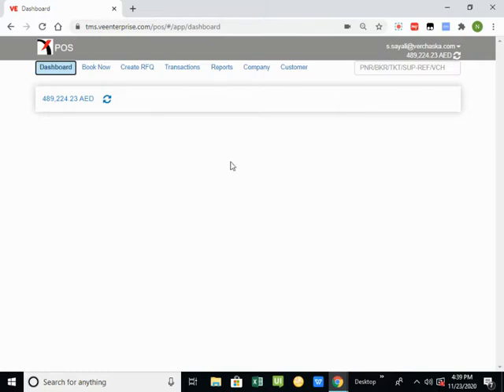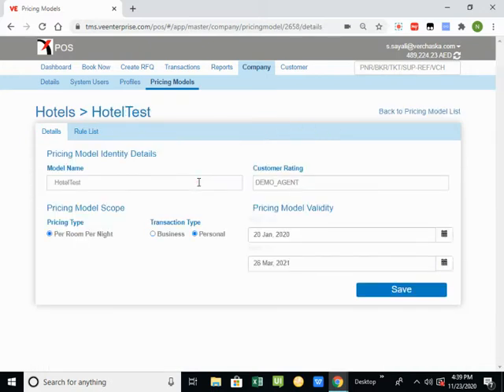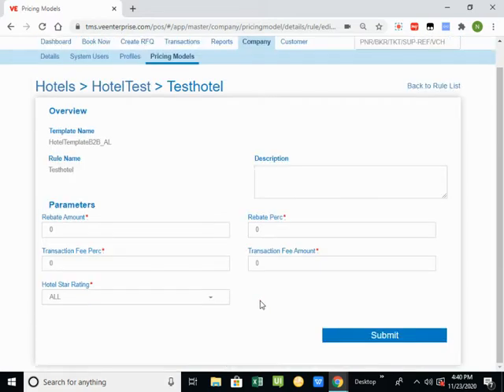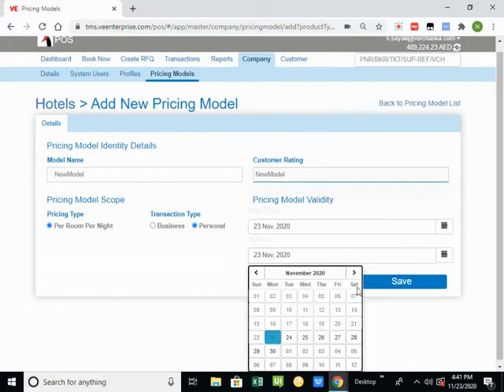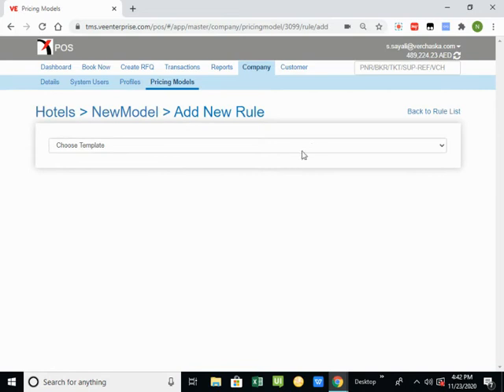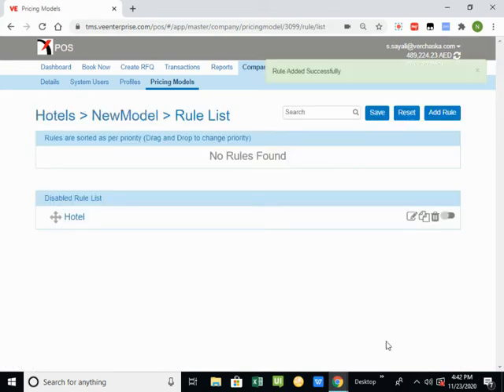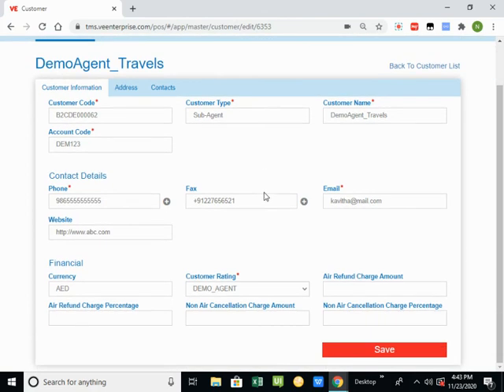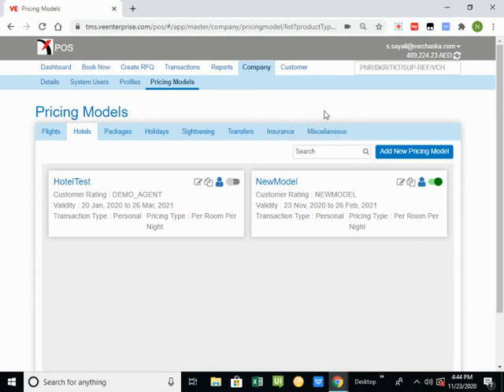VE Simplify B2B : Pricing Model set up - Hotel